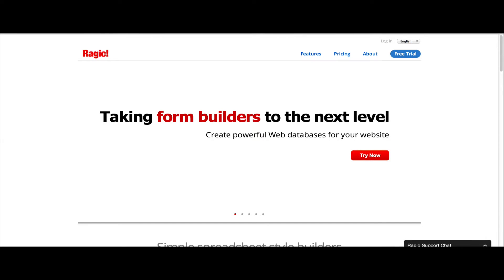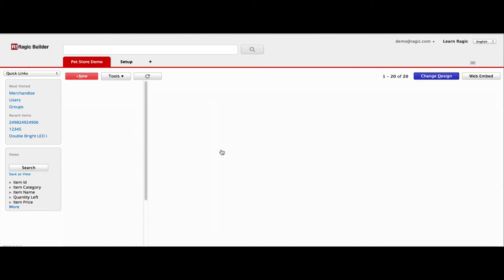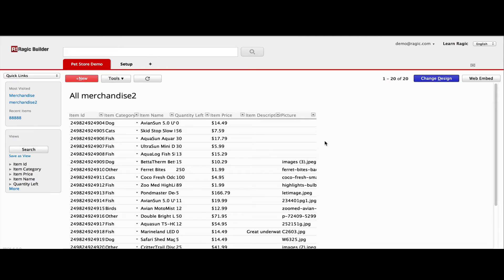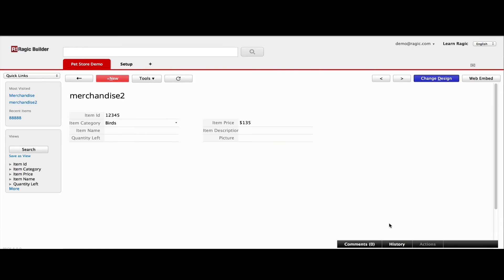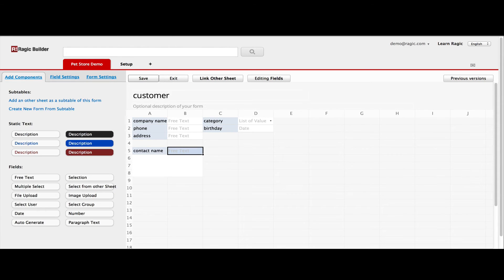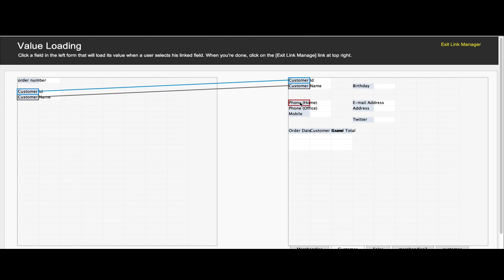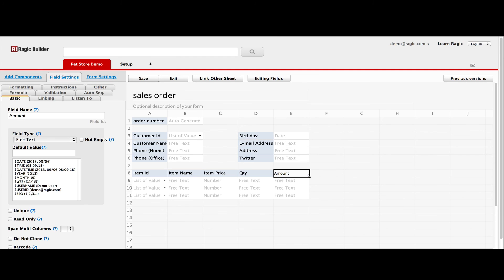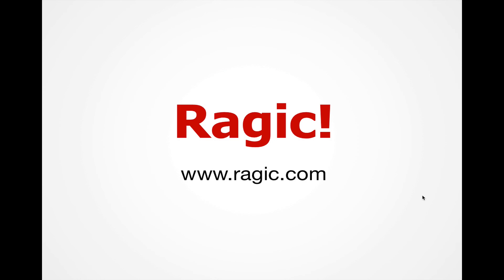Building an Online Database Form with Ragic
Millions of businesses use Excel to manage their data,
because it's quick and intuitive.

But when multiple users and complex data are involved,
it's a nightmare.

Ragic is the next generation of database,
as simple as Excel, as powerful as a database.